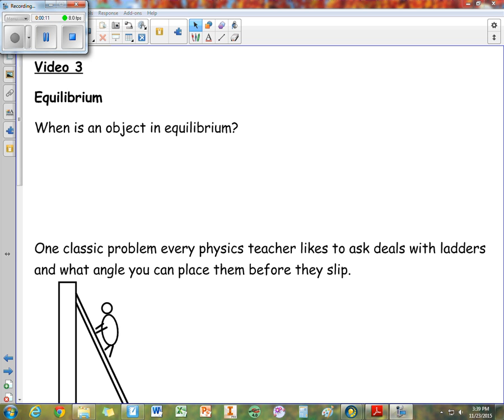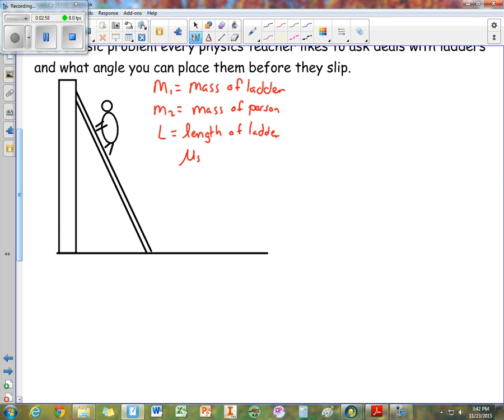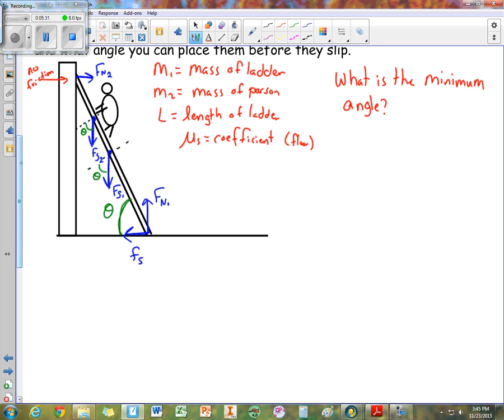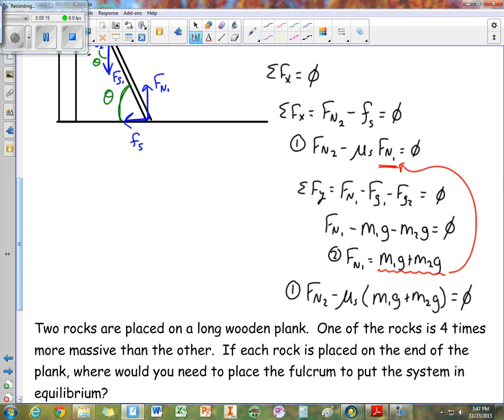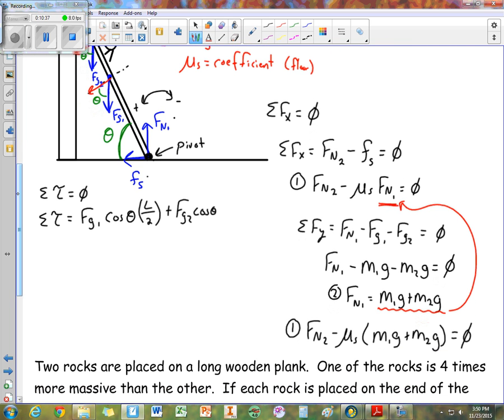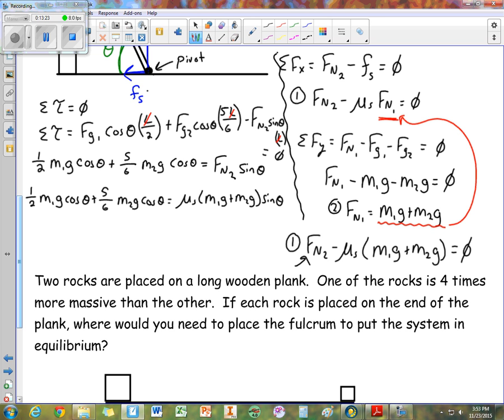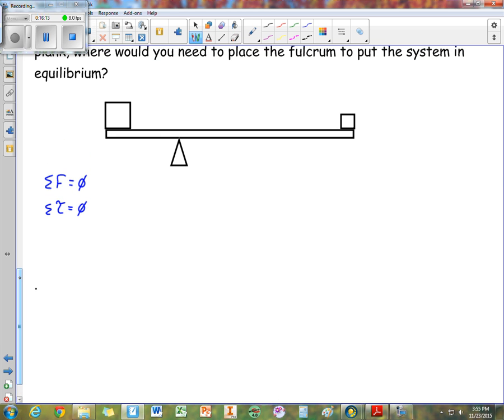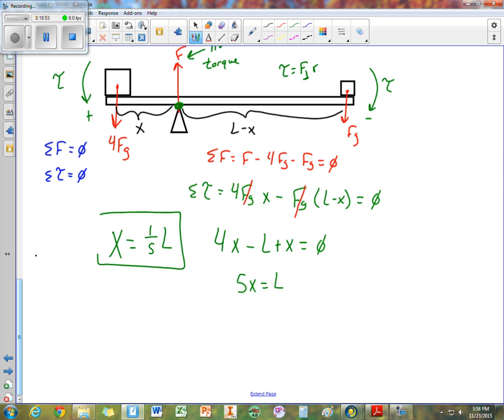Torque Unit Video Notes 3